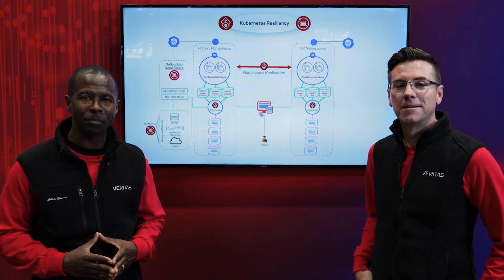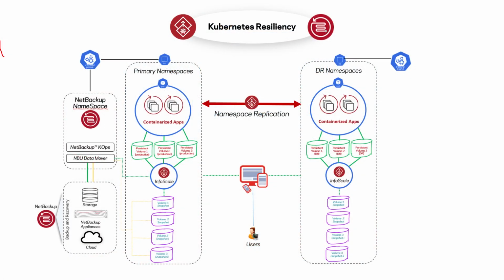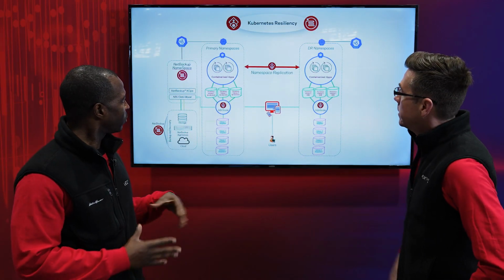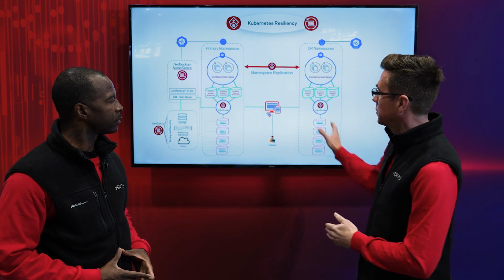How Veritas Delivers Enterprise Protection and Resiliency for Kubernetes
Unlocking the full value of Kubernetes environments requires robust data protection, high availability, and resiliency. Veritas experts Ryan Behiel and Demetrius Malbrough discuss how Veritas optimizes your stateful Kubernetes containers.